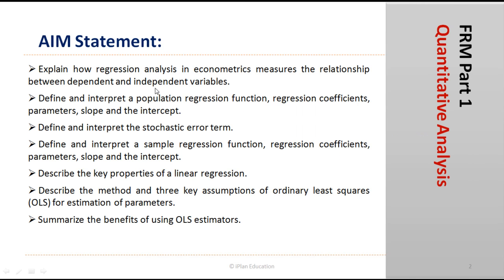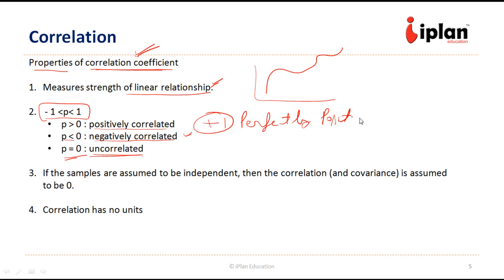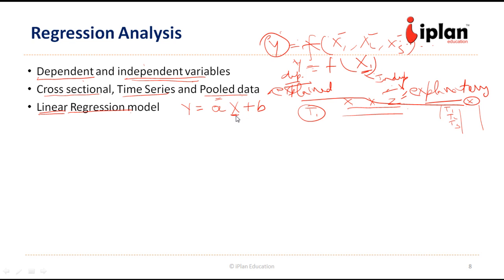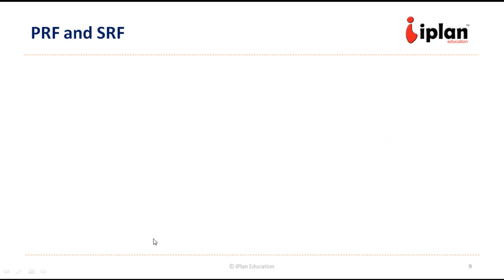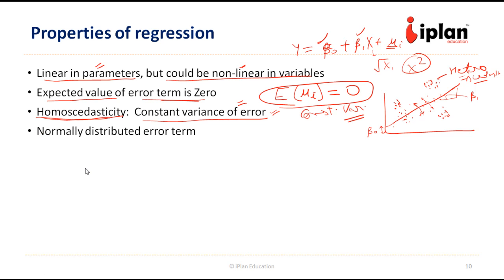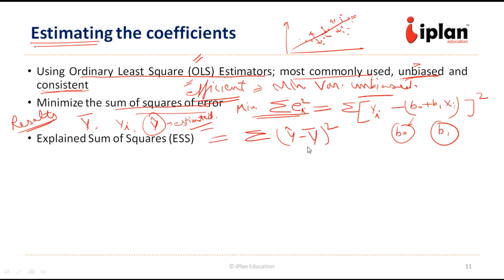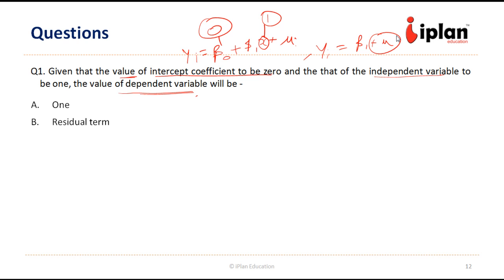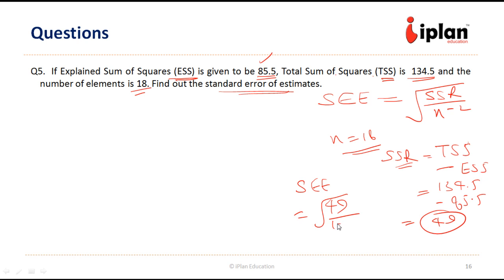FRM level 1 2019 - Quantitative Analysis - Linear Regression with One Regressor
Instructor: Abhishek Sharma, IRS, CFA, FRM, MBA from IISC, Bangalore
Understand the basic concept of Linear Regression with One Regressor from FRM Part 1 curriculum. You may find it difficult if you have covered previous chapters.

You can watch our free playlist on FRM level 1 lectures